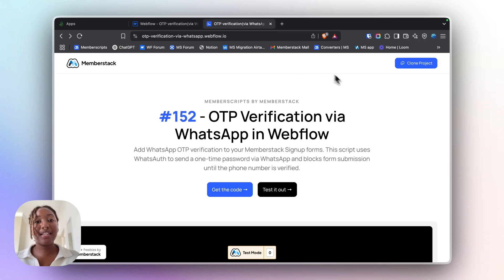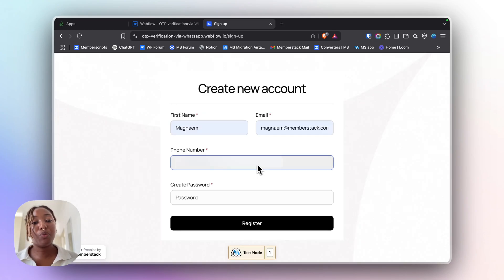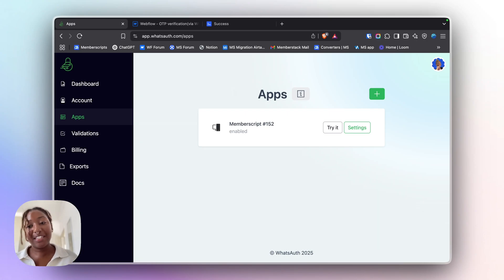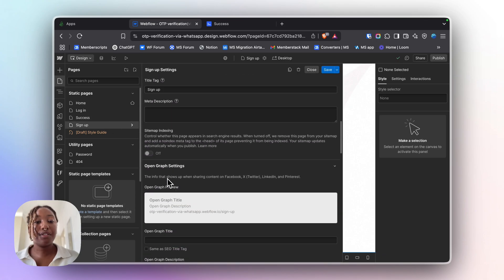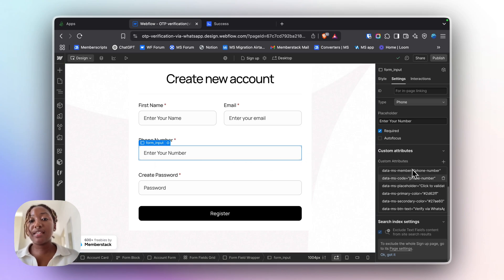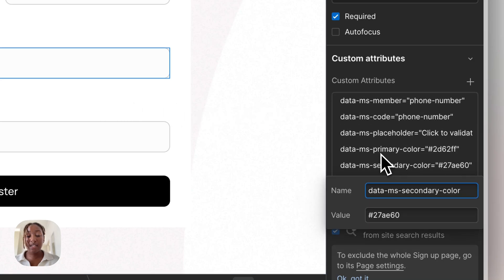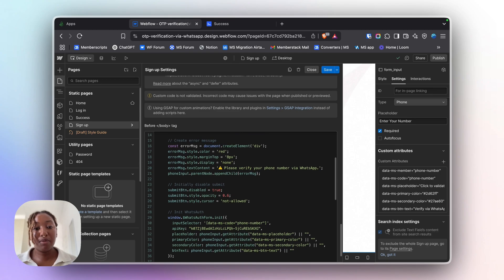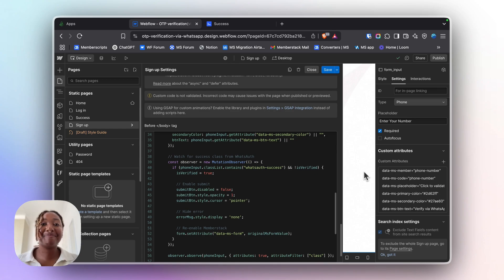Free OTP Verification via WhatsApp in Webflow for Your Signup Forms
Add WhatsApp OTP verification to your Memberstack signup forms with this script to prevent fake or unverified phone numbers and users from getting through. It uses WhatsAuth to send a one-time password via WhatsApp and automatically blocks form submission until the phone number is successfully verified.